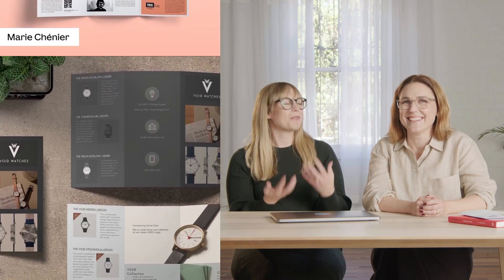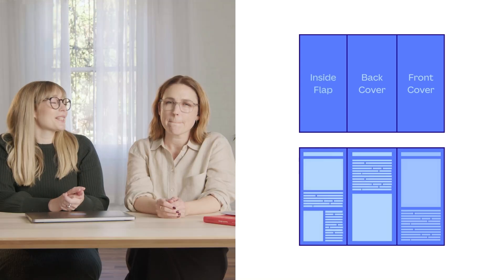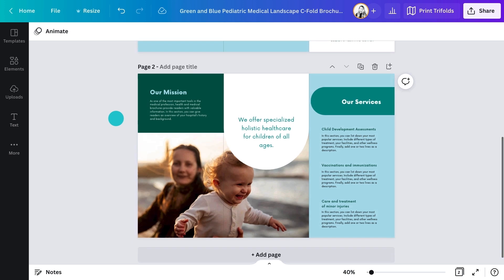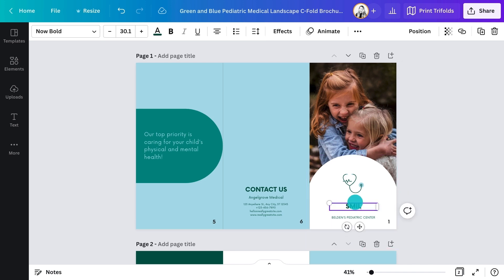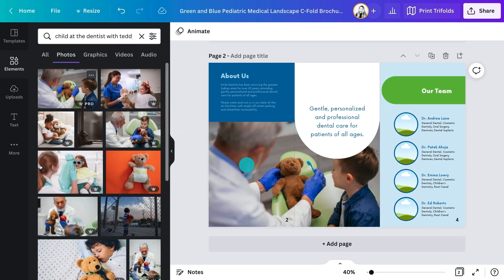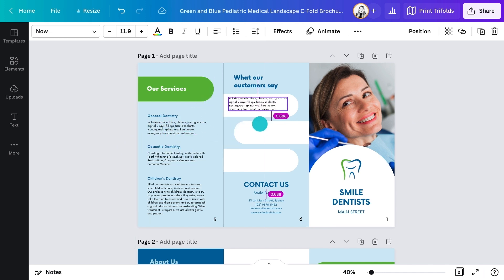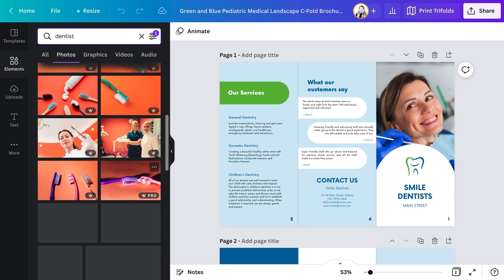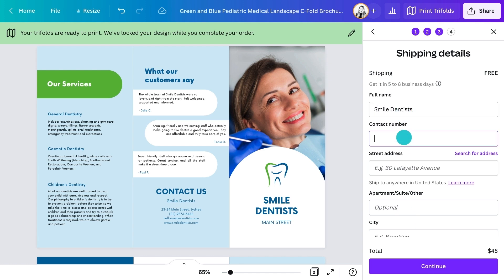How to make a Trifold Brochure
Trifold brochures are creative designs that can draw the audience’s attention with ease. Learn what makes them so good and how to design one with Canva’s many tools!

💡 WHAT YOU'LL LEARN:
► How trifold brochures charm the audience
► How to design a trifold brochure with Canva
► The layout of trifold brochures
► How to design a dental trifold brochure template

⏳ TIMESTAMPS
00:00 Intro
00:47 Why are trifold brochure designs so effective?
01:56 Designing a trifold brochure template in Canva
05:36 Adding images to your design with Canva
06:34 How to print your trifold brochure design in Canva

⛏ PLAYLISTS FOR YOU TO DIG DEEPER:
► Try our "Canva for Beginners" Free Course: